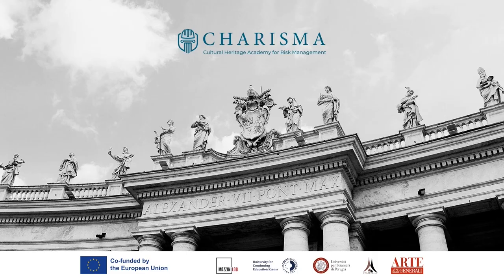M4 1.1 Why do you need a Commercial Insurance? | iMooX.at